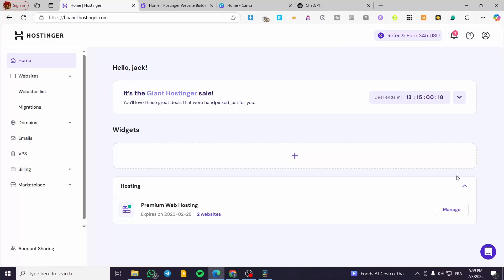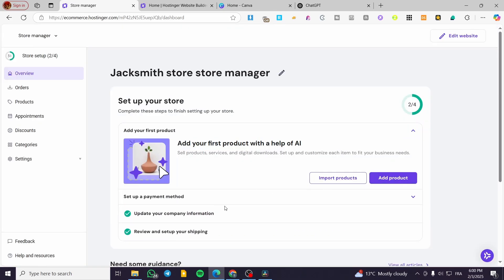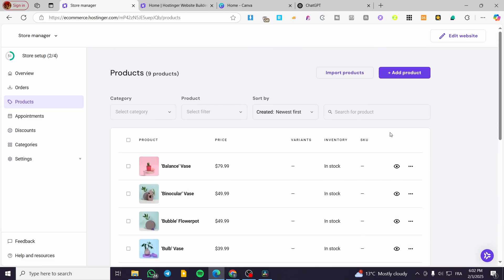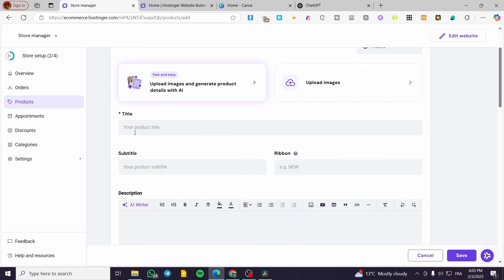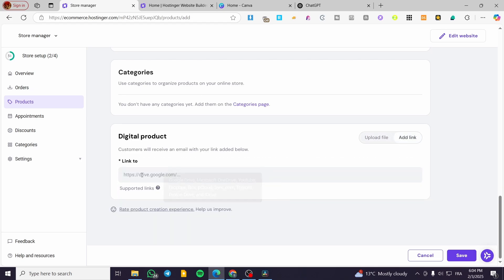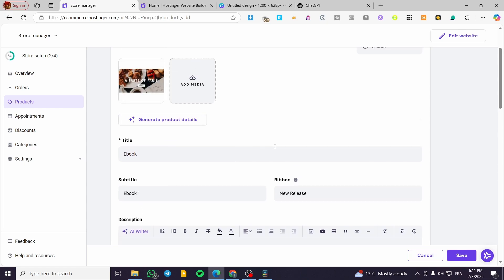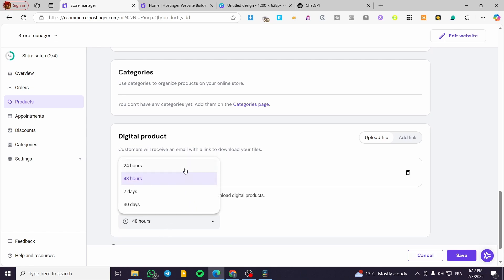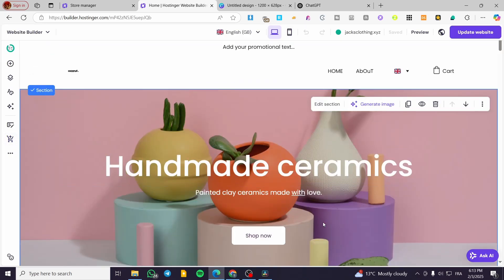How to Sell Digital Products with Hostinger Website Builder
If you are looking for a video about How to Sell Digital Products using Hostinger Website Builder, here it is!